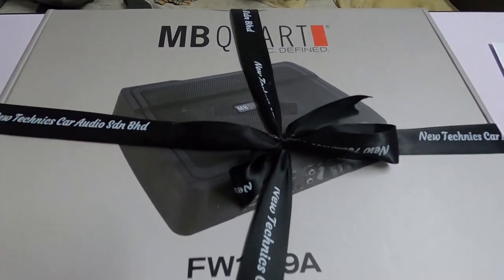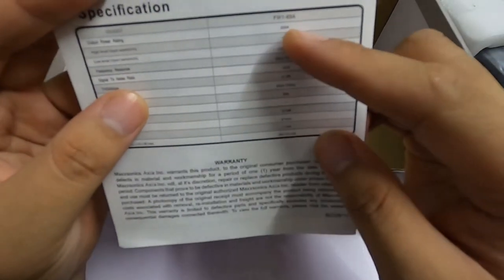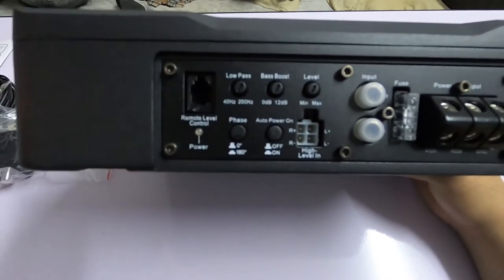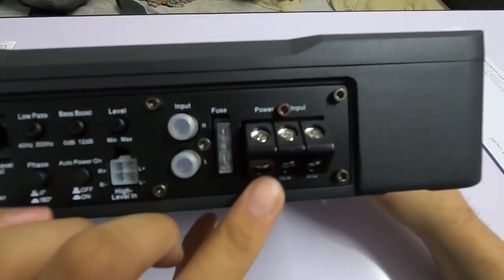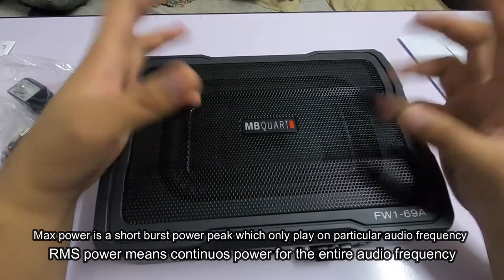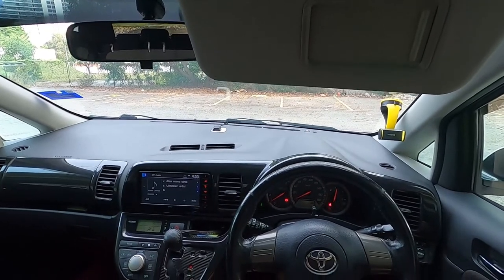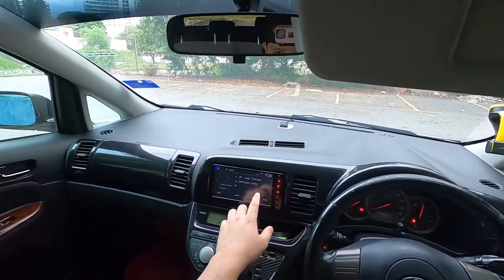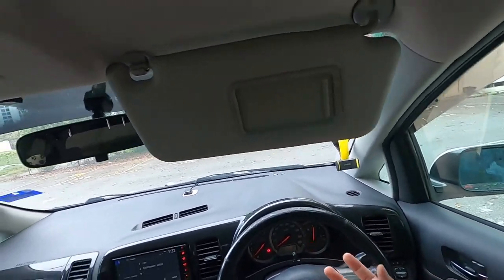MB Quart FW1-69A | Underseat Subwoofer Unboxing/Review + Sound Test (Impression: Shocked)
Shortcuts:
2:09 -Unboxing and Info    12:49-Sound test    36:20-Conclusion + Tuning Advice
!!! Attention for Audiophile !!!
(Get this subwoofer if you want powerful Deep bass with a size of a footprint)
Just purchased an amazing underseat subwoofer by MB Quart Model FW1-69A. I am an audio enthusiast which listens a lot with real subwoofer but never underseat compact  subwoofer like this. See the entire video as it contain some advice in subwoofer tuning and also recommended underseat subwoofer brand that sounds good.

Current Setup:
Player : JVC KW-V520BT
Speakers: 4 x Hertz ECX165.5 (RMS 22W - Max 50W)
Subwoofer: MB Quart FW1-69A (RMS 150W - Max 450w)
Equalizer: 32 Bands (App based)
Time Alignment + Gain (Fully calibrated)

Subwoofer settings: HU setup
Gain: -8db
LPF: 150Hz
Slope: 6db

Subwoofer Spec: MB Quart FW1-69A
Amp Class: Class AB
Amp Total Channels: 1
Amp Power @ 4 Ohms (Ch X Watts): 1 X 150 rms
Amp Crossover: Electronic
Amp Variable Low Pass Crossover 12db Per Octave: 40hz - 200hz
Amp Bass Boost: 0 - 12db @45hz (Deep Bass)
Amp Variable Voltage: 0.2 - 6v
Amp Signal To Noise: +93
Amp Total Harmonic Distortion (Thd): -0.5%
Amp Speaker Level Audio Inputs: Rca Jack
Amp Power Terminal 12v/Gnd: 4AWG
Amp Fusing: 25A

Interested to review your products with me
(Untuk tujuan komersial sahaja)

Sebarang Pertanyaan atau pendapat suarakan diruang komen